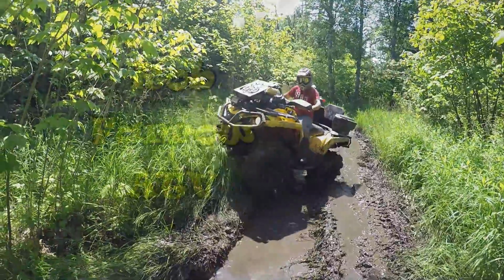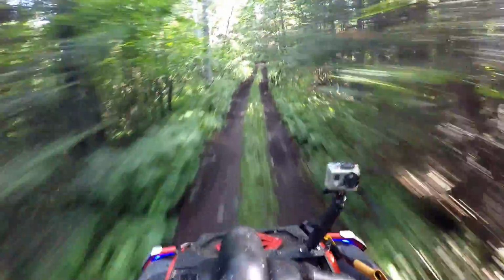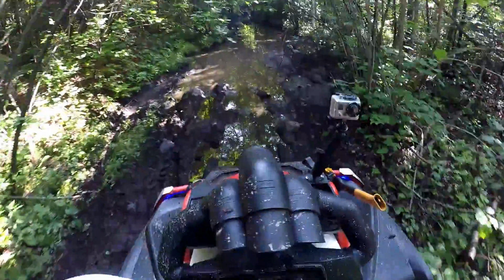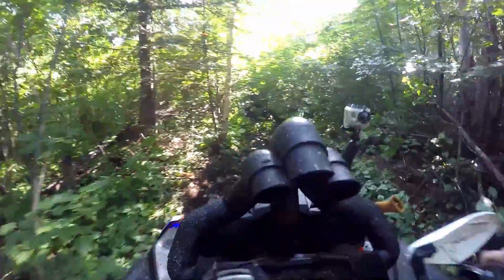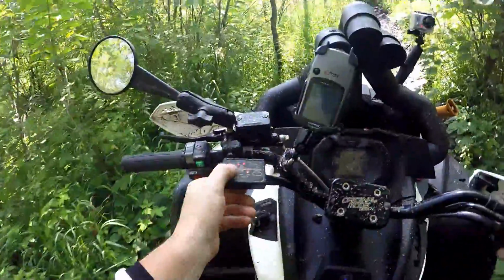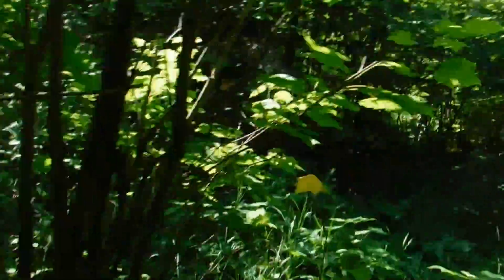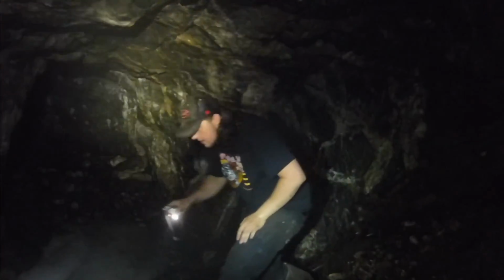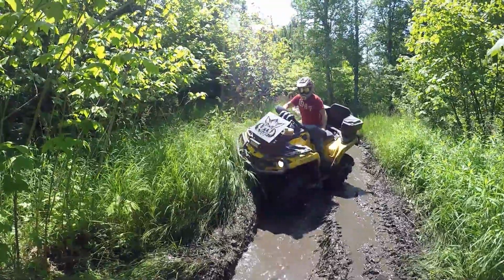Crazy Epic ATV UTV Trail Ride Mine Cliff Lookout Gnarly Rocks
The ride continues as we venture to an old abandoned mine tunnel and then up to an awesome view on a shear cliff drop off that over looks one of the biggest fresh water lakes in the world!

Check out ArrowATV.com for Awesome Can Am Outlander Aluminium Bumper Corners! Web Site is down right now but you can contact Steve Buckner on Facebook directly for your bumper caps!! Thanks!